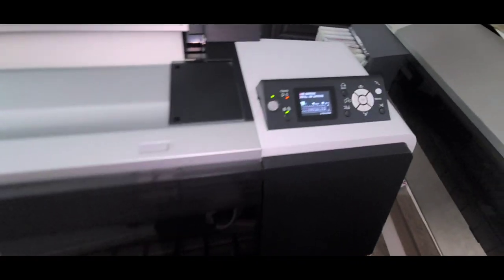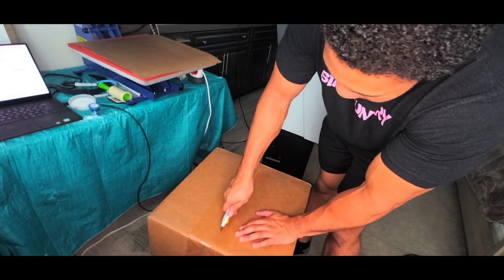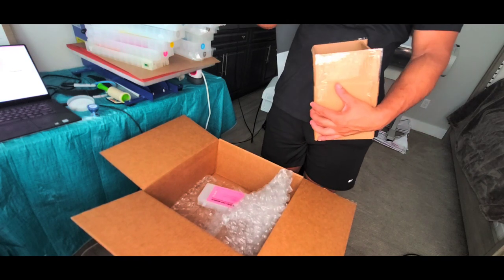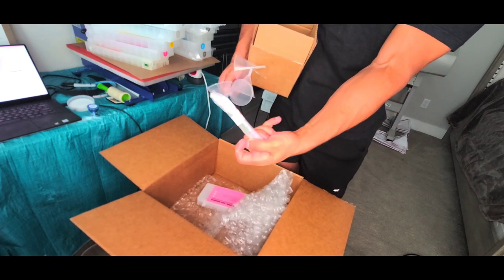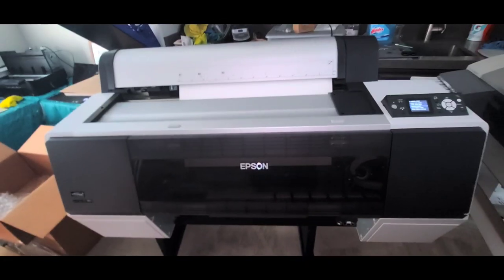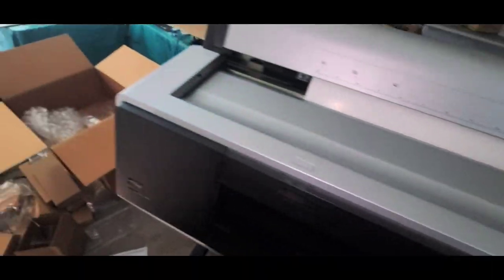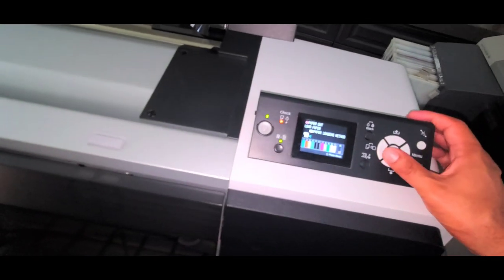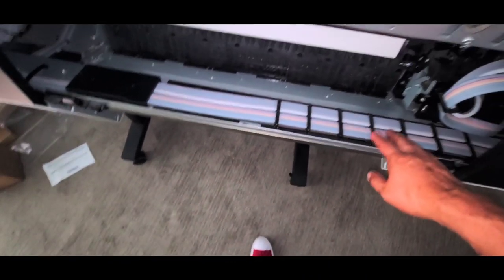Epson Stylus Pro 7900 DTF Printer Setup Part: 1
This is part of 1 of converting my Epson Stylus Pro 7900 into a DTF (direct-to-film) printer.

0:00 Intro
0:10 Opening the printer ink covers
1:21 Checking the Ink Lines
2:00 Opening refillable cartridges
7:46 Powering On Epson 7900 Printer
9:36 Check for errors
10:40 Test Print
13:00 Checking Colors
14:00 Paper Cut Error
16:50 Fix Paper Cut Error
17:45 Outro